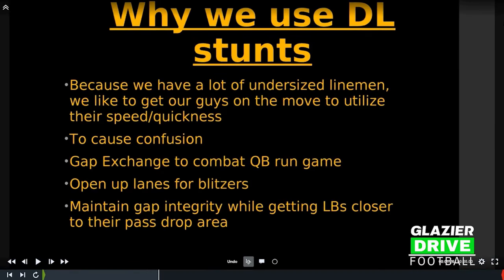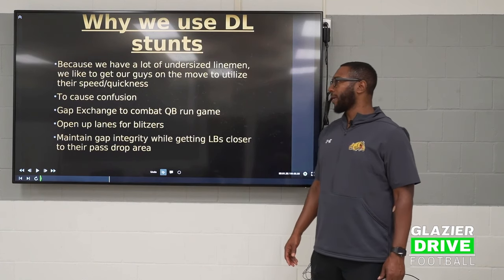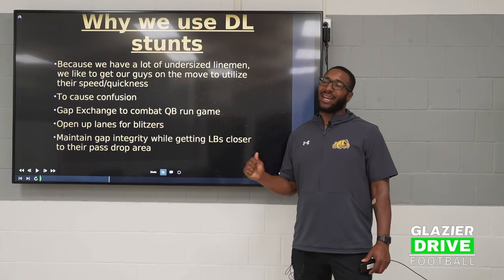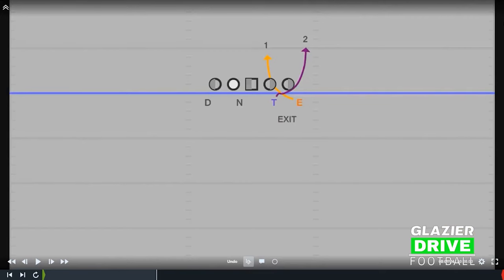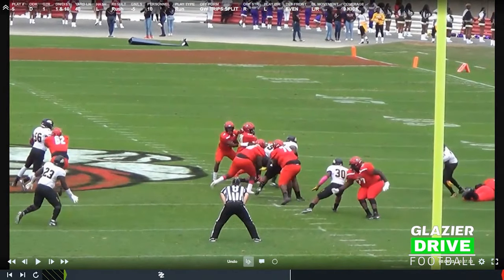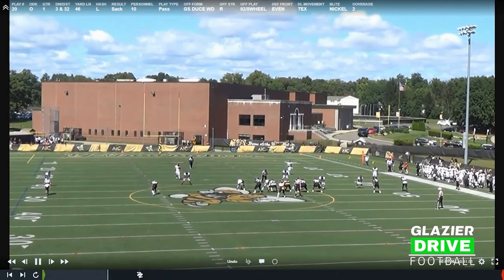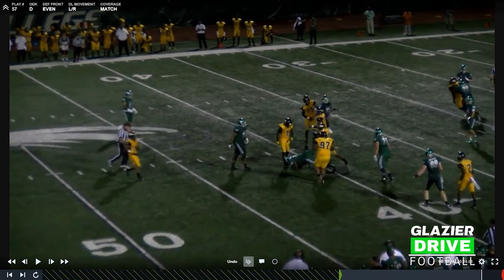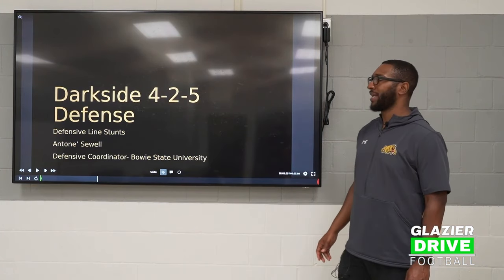Cause Confusion with 5 Stunts Involving Multiple D Linemen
Antone' Sewell, Morgan State, Defensive Coordinator,